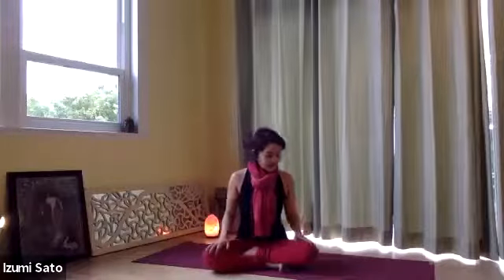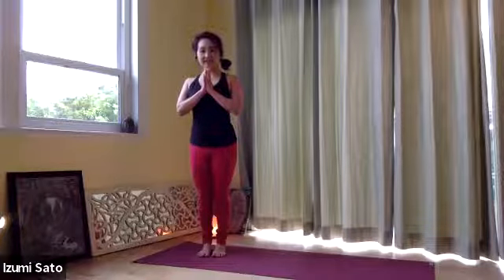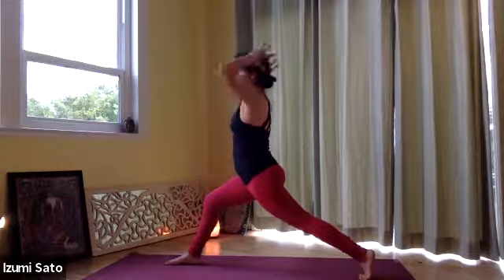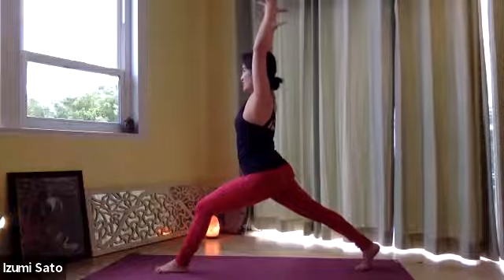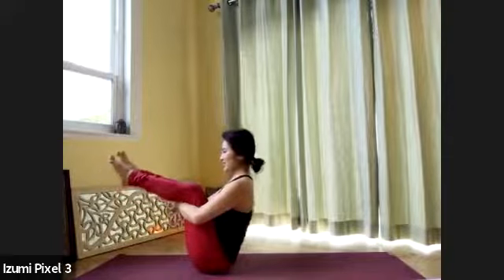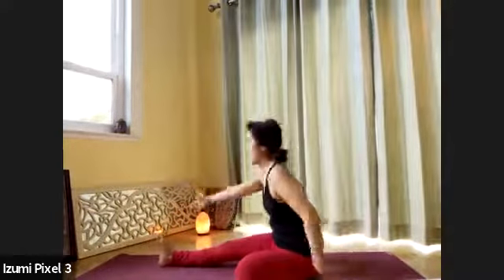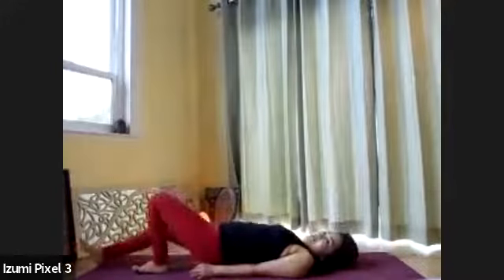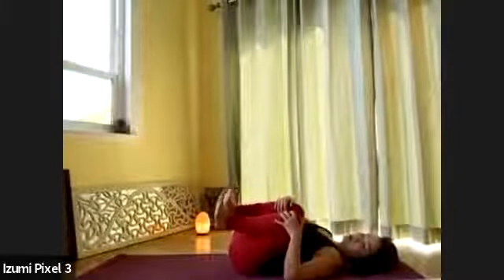Vinyasa /Yoga Together with Izumi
Practice together sharing time and space online with this new class offering from Izumi Sato. Focus on your breath while moving through asanas (poses) with a vinyasa flow. Breathe and settle in meditation to maintain good health and self-care. In this time of disruption and disconnection, let this time provide you some comfort and connection with others. Live this moment with what we have, be well in body and mind.
Be happy.